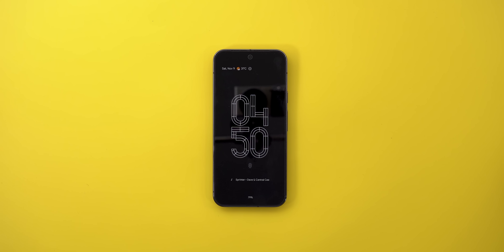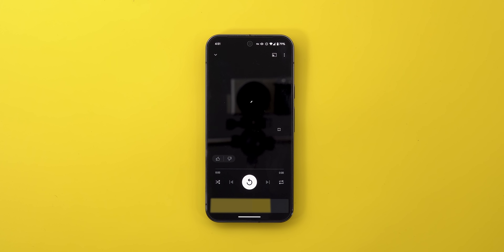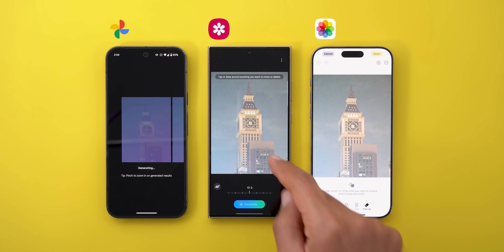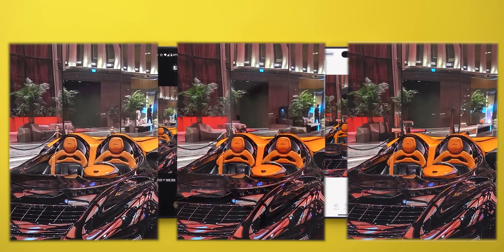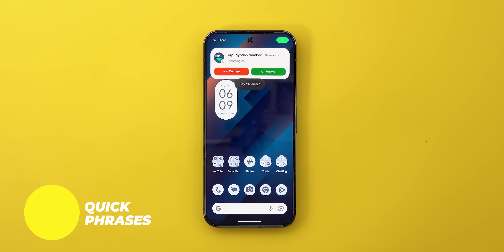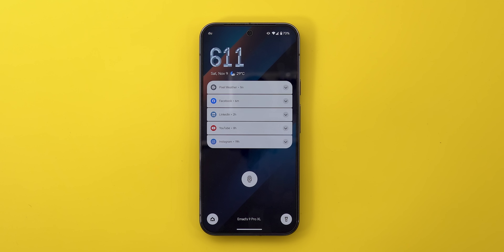Google's Top 10 Mobile Features Ever!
That's why I use Google Pixel Phones!

In this video I will go through my top list of Google features since I got my first Pixel phone.

**Chapters**
0:00 - Intro
0:26 - Hum to search
1:21 - Now playing
1:56 - Astrophotography
2:30 - Google Assistant v2
3:57 - Google Lens
4:22 - Material YOU
5:18 - Assistant Voice Typing
5:41 - Magic Editor
6:21 - Best Take
6:41 - Add me
7:07 - Quick Phrases
7:38 - Recent Apps Screen
8:01 - Live Translate
8:16 - Outro